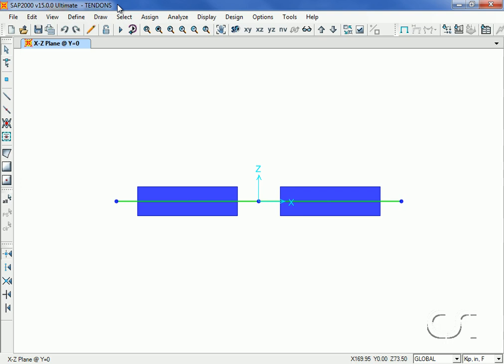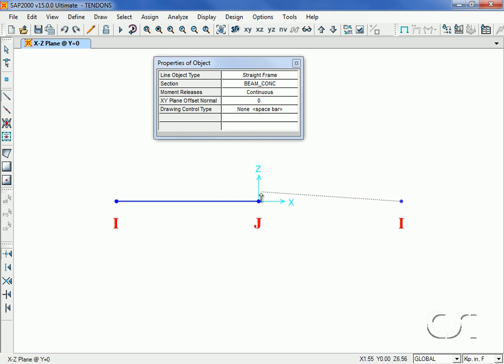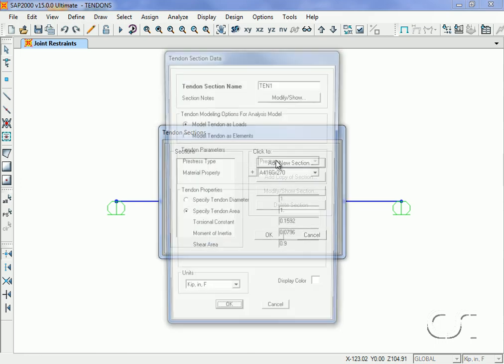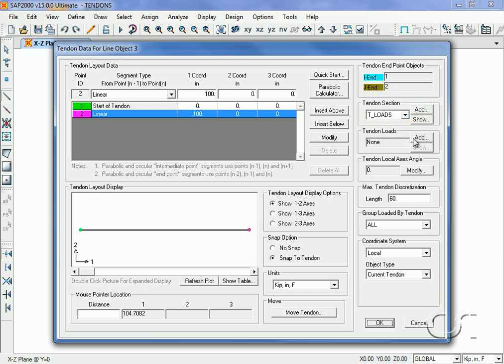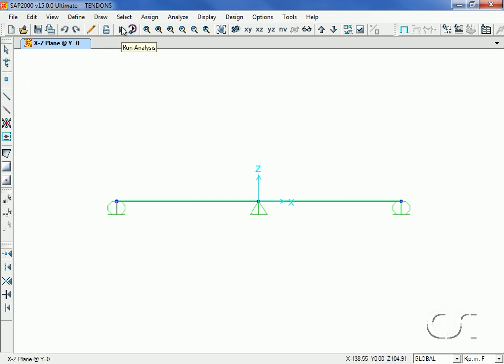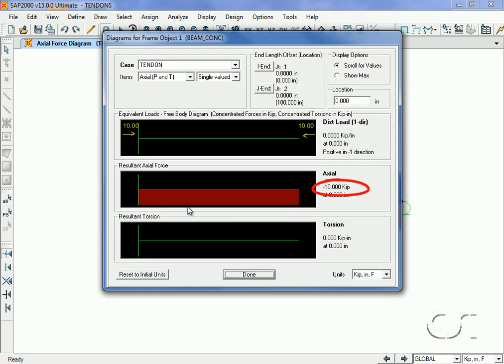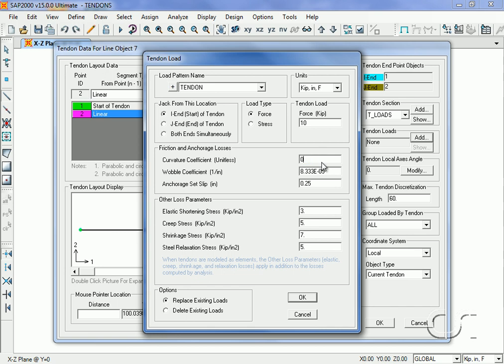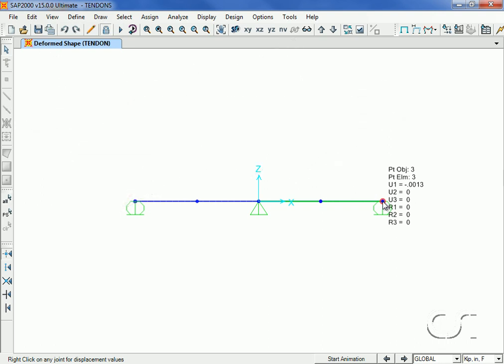SAP2000 - 17 Tendons: Watch & Learn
Learn about the SAP2000 3D finite element based structural analysis and design program and the included tendon object that can be specified as load only or as a load with element properties.